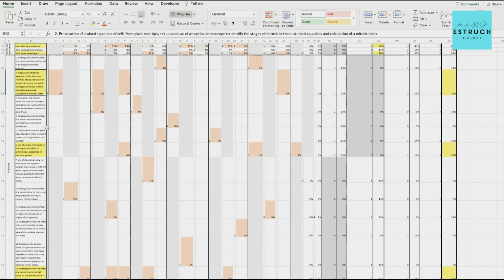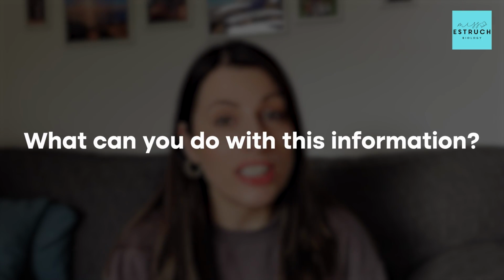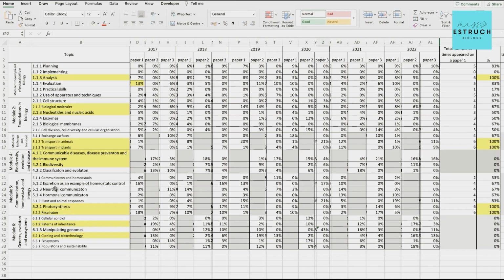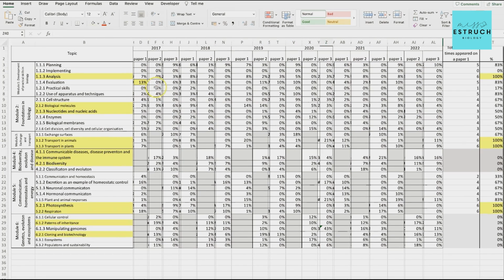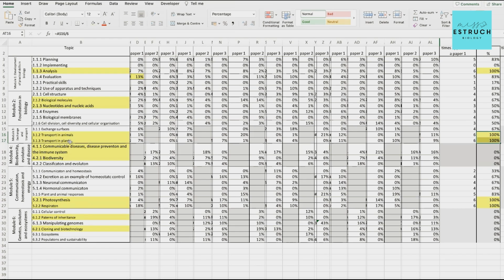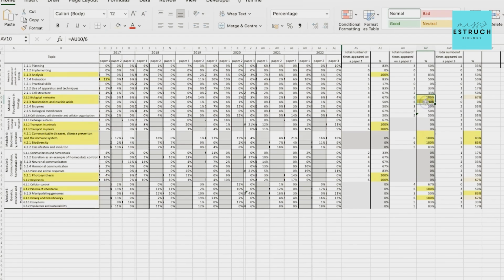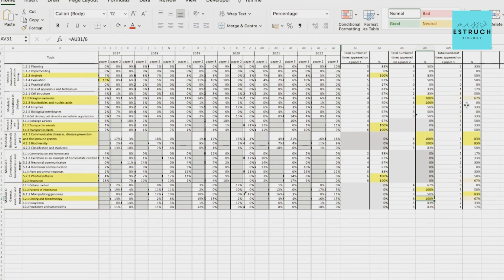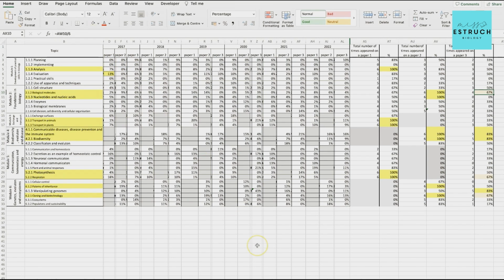Streamline Your Revision: Revise the topics that always coming up.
With under 2 months until exams, the time left to revise is tight.  I am going to share the key topics you MUST revise as they come up basically every year.